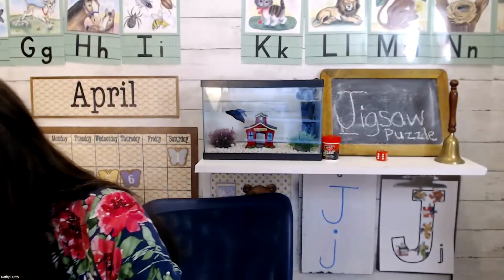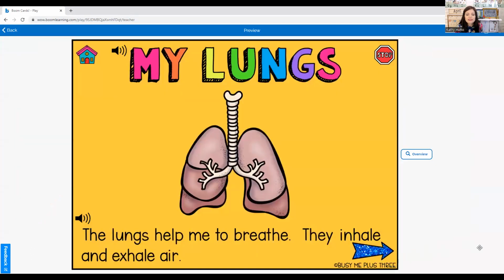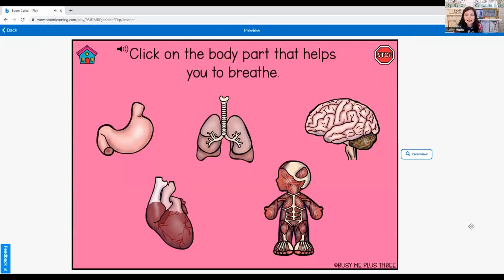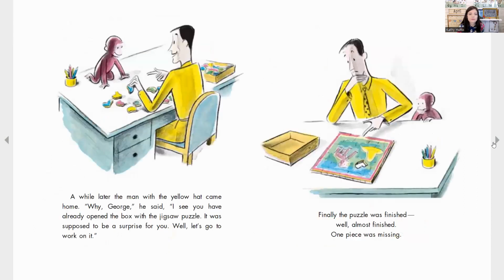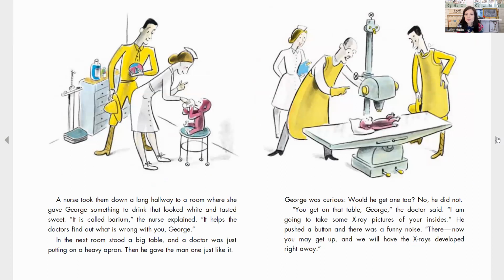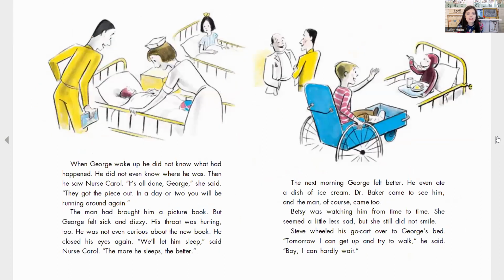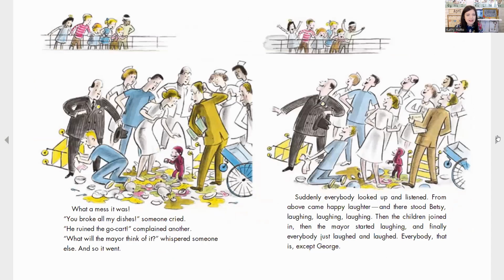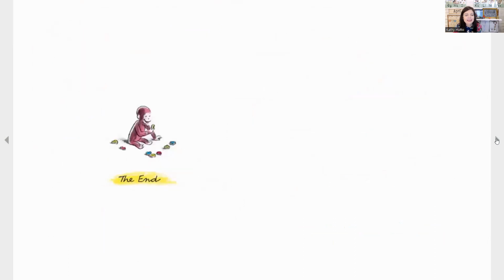J for Jigsaw Puzzle | Day 164